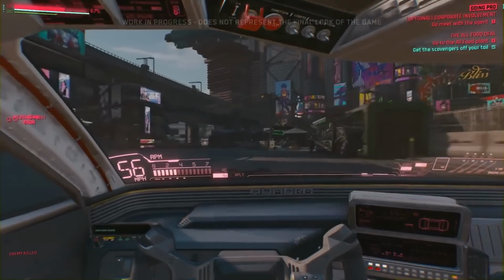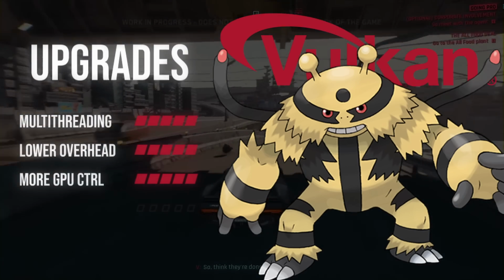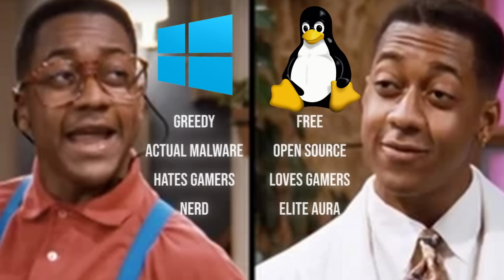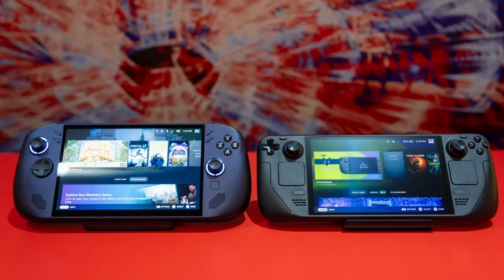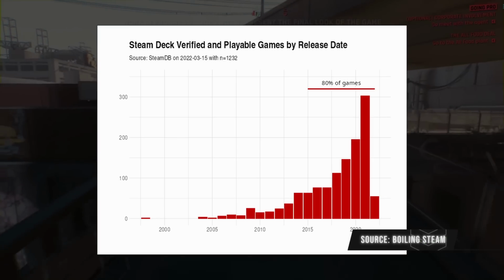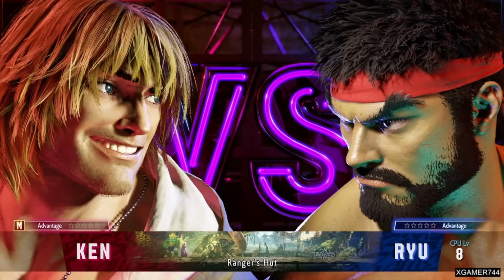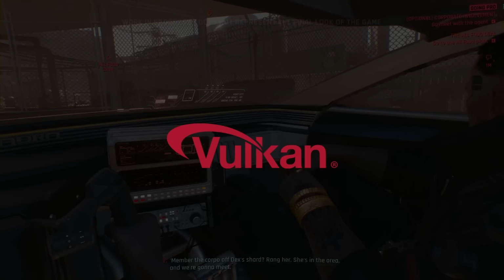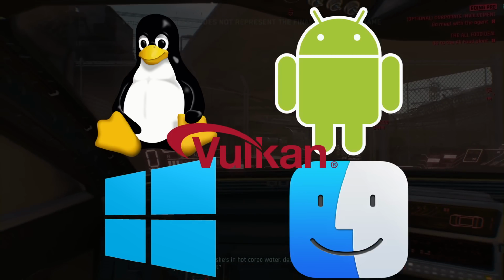How Windows Games Work So Well On Linux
I've been daily driving Linux for about 7 months now and I'm learning more and more every day. It's had its ups and downs but my appreciation for open source hardware and software has never been greater.